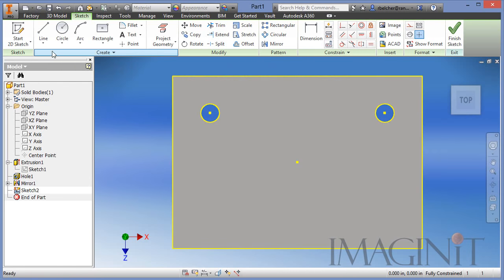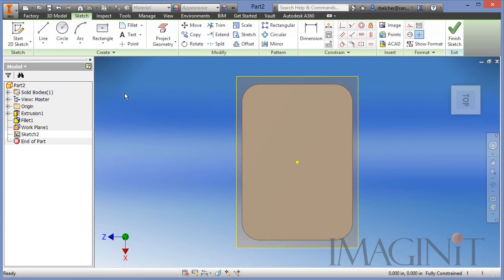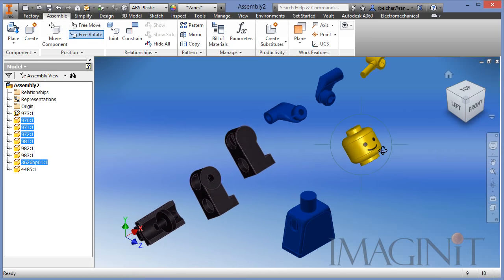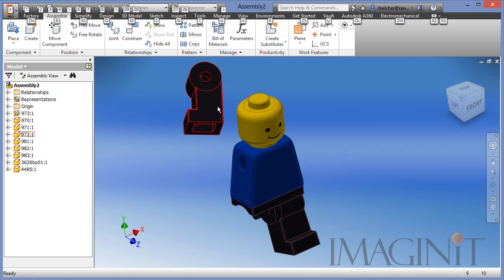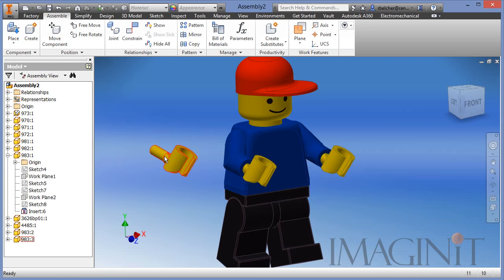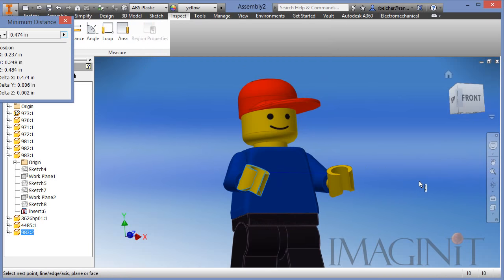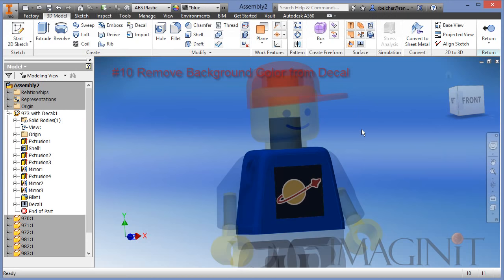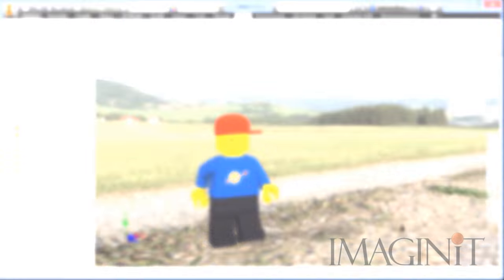10 Things You Didn't Know Inventor Could Do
I deliver Inventor training every other month, and I am always amazed how much Inventor training students are able to pick up on their own, prior to class.  But during each class these students often discover a command or feature they did not know about.  They often ask, "How long has that feature been available?" Or they say "If I had only known Inventor could do that!"

This Tech Tip covers  the top 10 things that Inventor can do that surprise my students during class.  Put another way, 10 things You Didn't Know Inventor Could Do.

The List
• Drawing an Arc with the Line Command
• Creating an Offset Workplane with the Sketch Command
• Placing Multiple Parts in an Assembly
• Using Free Rotate on Multiple Components
• Alt Drag Method for Adding Assembly Constraints
• Copy / Paste with the Assembly Browser
• Continuous Orbit
• Minimum Distance Between Two Components
• Save and Replace Components
• Removing a Background Color from a Decal
• Bonus Tip – Changing the Depth of a Perspective View